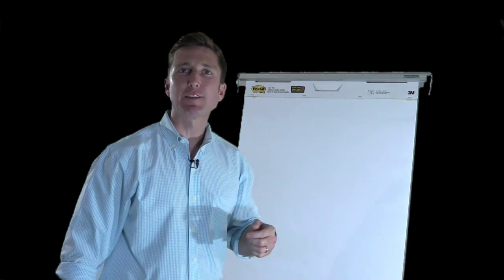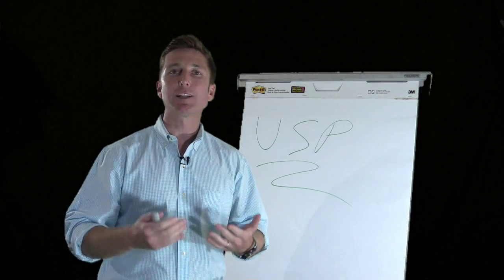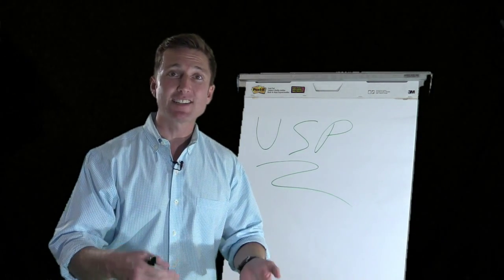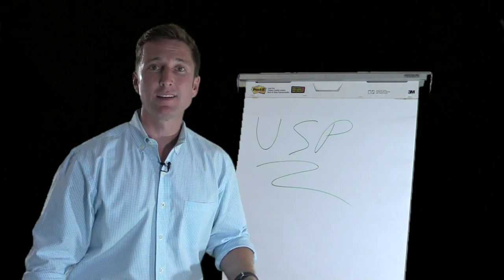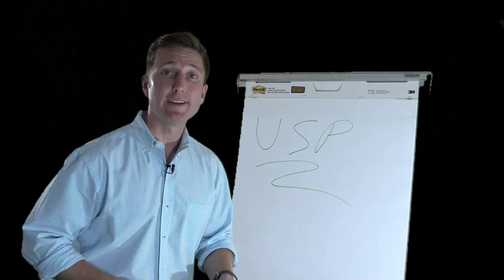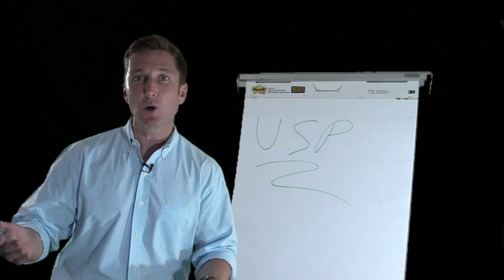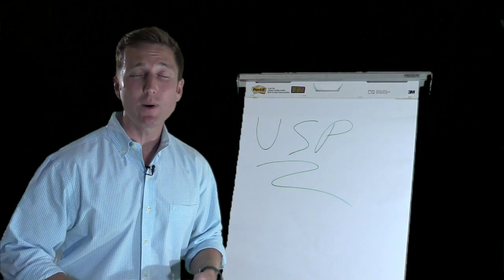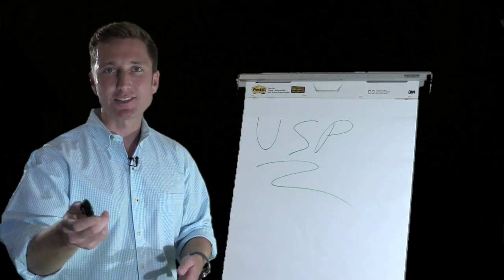Shane Boyd Video #1 Your USP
Discover how to increase your profits by 30%-60% or more in 90 days or less without increasing your advertising costs, guaranteed.  Yes, a USP is that important.